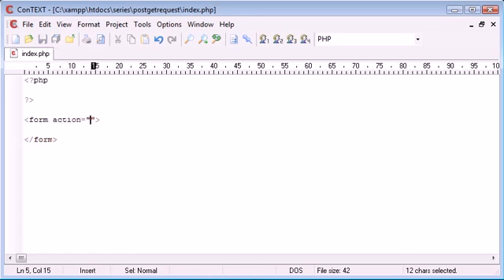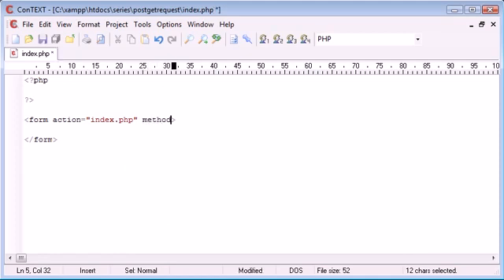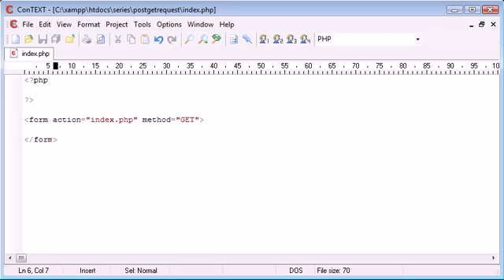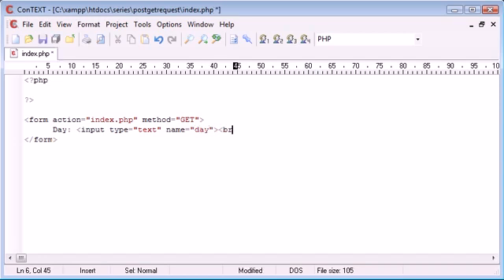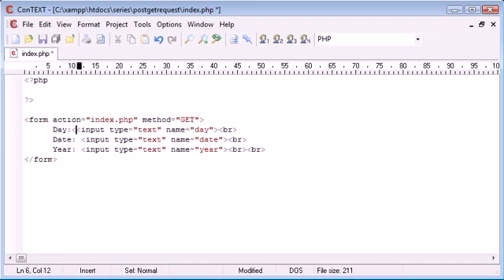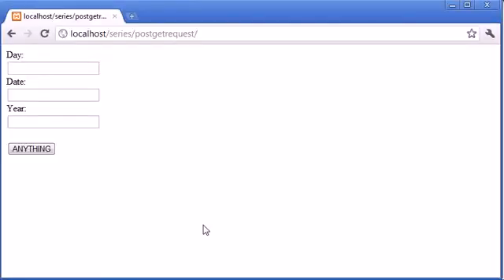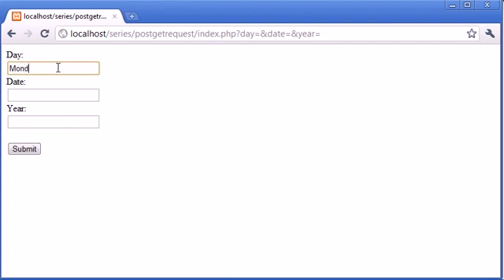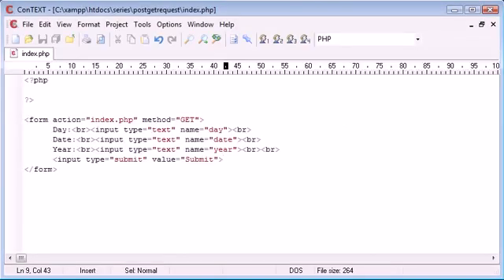Beginner PHP Tutorial 71 Working with Form Data